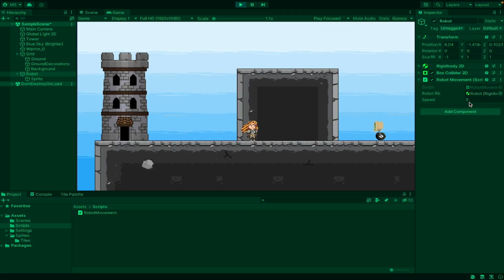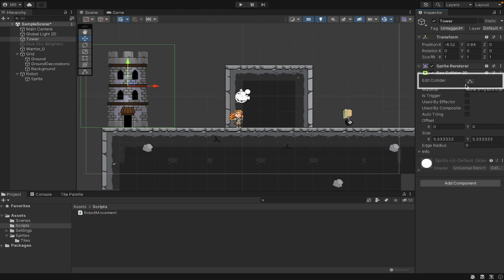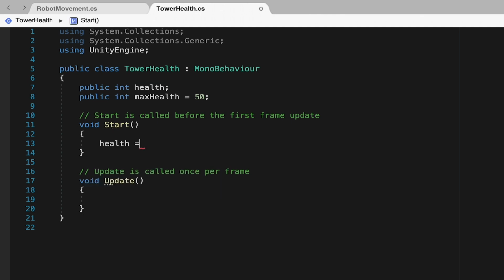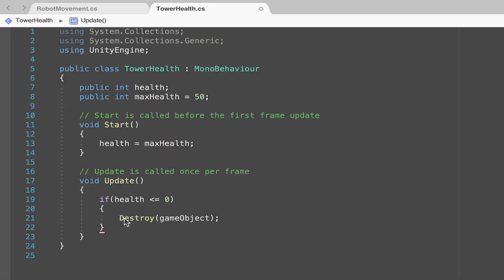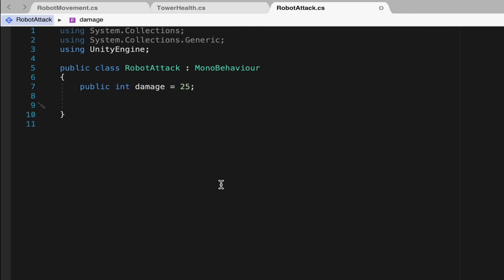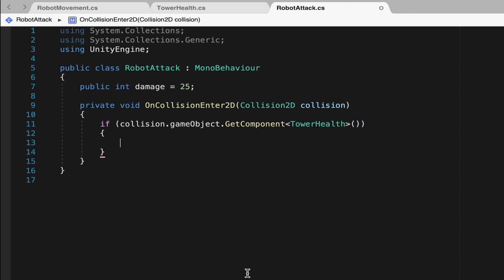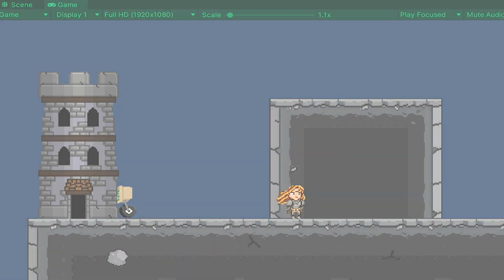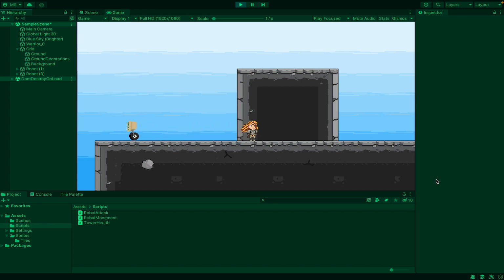4. Tower Damage--Let's Make A Tower Defense Game (Unity Tutorial)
Want to make a Tower Defense game? Want to learn Unity? This beginner-friendly tutorial shows how to program your buildings to take health and how to destroy themselves when that health runs out.

Any specific features that you'd like to see in this Tower Defense game?

🎹 MUSIC 🎹
Song: Crafting in the Tinker's Shop